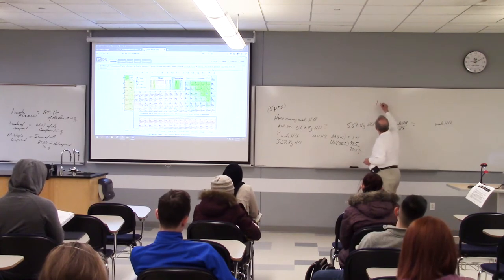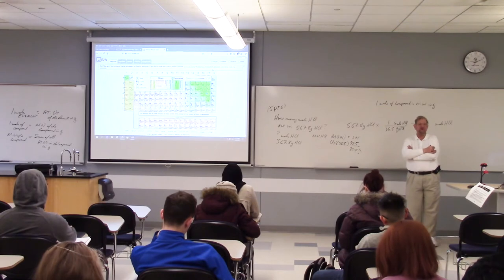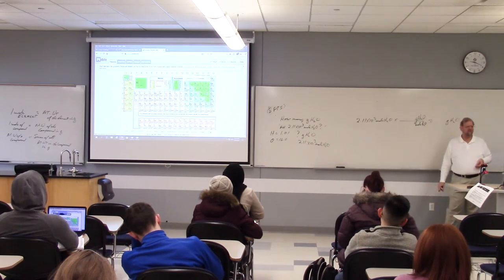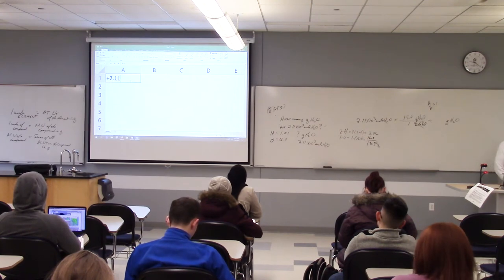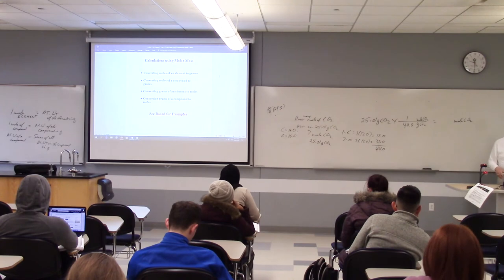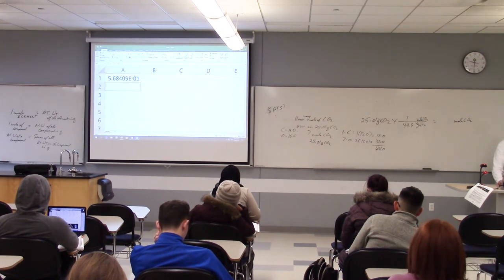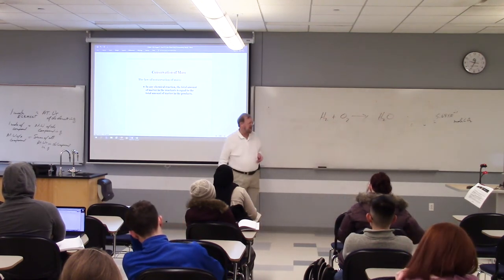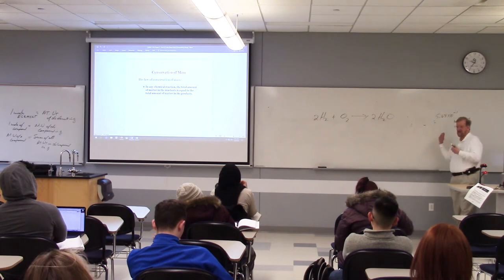20200306 CHEMI 1105 Lecture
Date: 20200306
Topic: Chapter 5 –Mole concept Unit Analysis (your good buddy and good friend) Conversion Mole to grams and conversion grams to moles.  Mole mole ratios from a balanced chemical equation.